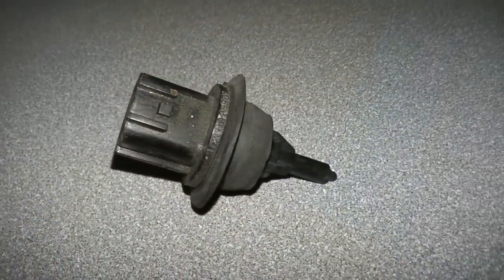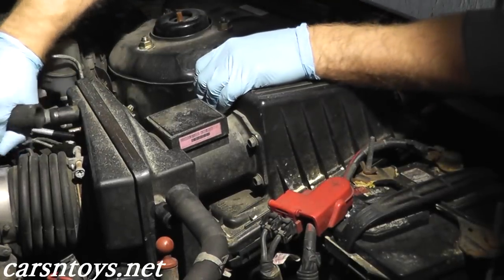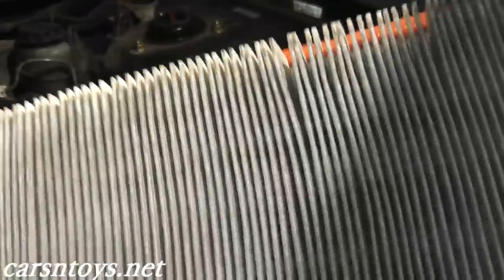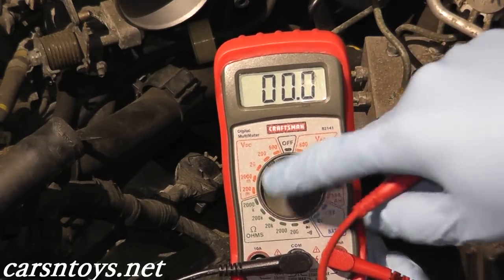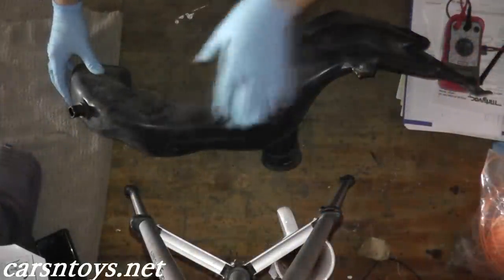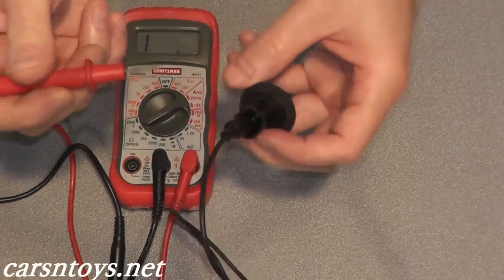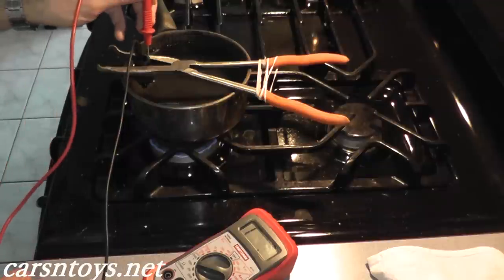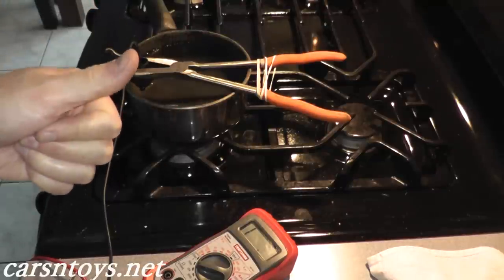How To Test and Replace Intake Air Temperature Sensor P0110 HD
Intake air temperature sensor P0110 testing and replacement. We go over how you can test the sensor without any fancy or expensive scan tools. NOTE: Be smart around open flames. (No jewelry, baggy clothes, etc.) You can also use a hair dryer to test the sensor. This was performed on a 1997 Nissan Maxima. Check with your vehicle's repair manual for testing parameters.

The intake air temperature sensor detects intake air temperature and transmits a signal to the ECM. The temperature sensing unit uses a thermistor, which is sensitive to the change in temperature. Electrical resistance of the thermistor decreases in response to the temperature rise.

P0110 - An excessively high or low voltage from the sensor is entered in to the ECM. Or, rationally incorrect voltage from the sensor is entered to the ECM, compared to the voltage signal from engine coolant temperature sensor.